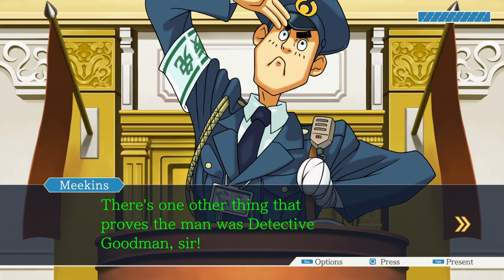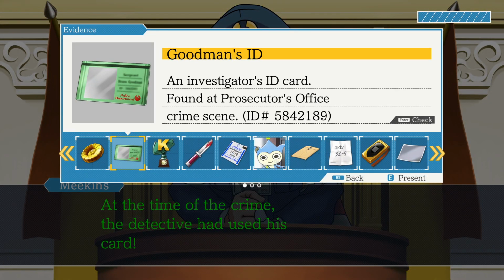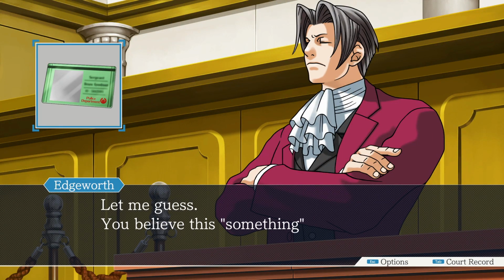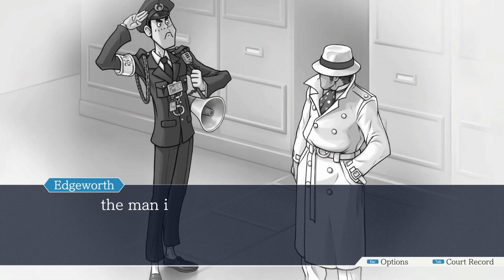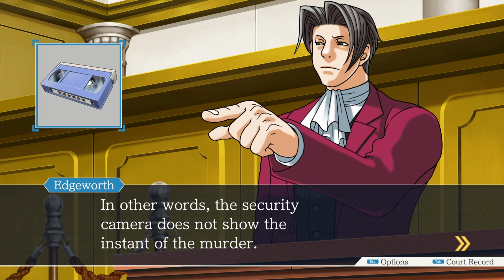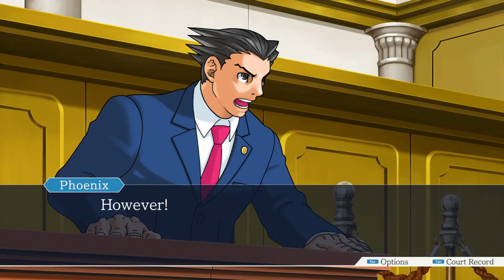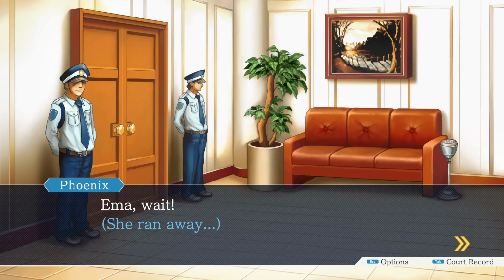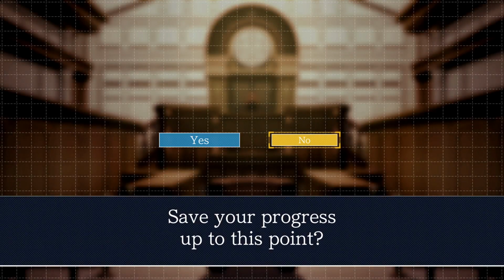WHO IS JOE DARKE!? | Phoenix Wright: Ace Attorney (BLIND) #84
My blind let's play playthrough of Phoenix Wright: Ace Attorney! Phoenix Wright: Ace Attorney is a visual novel adventure game developed and published by Capcom. It was released in 2001 for the Game Boy Advance in Japan and has been ported to multiple platforms. The 2005 Nintendo DS version, titled Gyakuten Saiban Yomigaeru Gyakuten in Japan, introduced an English language option, and was the first time the game was released in North America and Europe. It is the first entry in the Ace Attorney series; several sequels and spin-offs were produced, while this game has seen further ports and remasters for computers, game consoles, and mobile devices.

In this episode, we accidentally back ourselves into a corner!